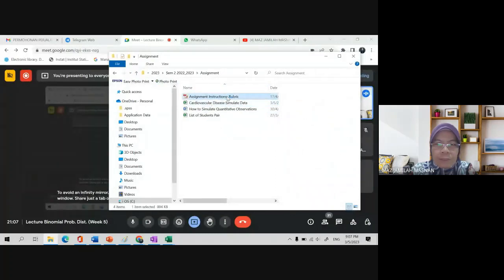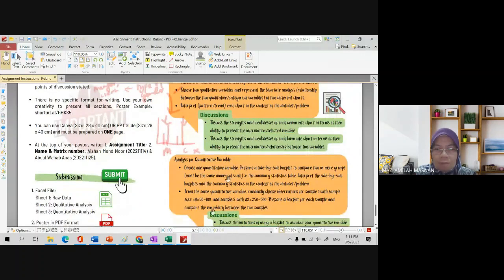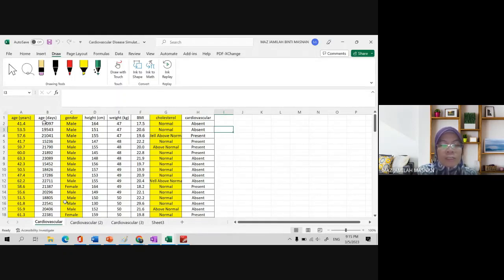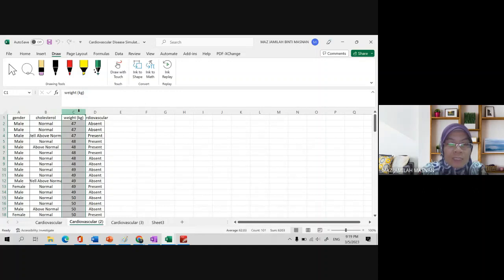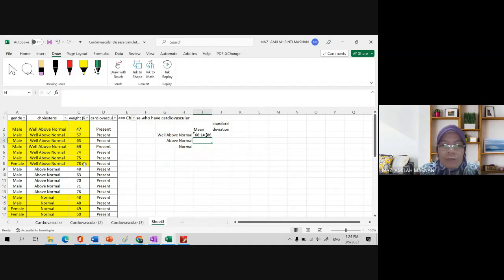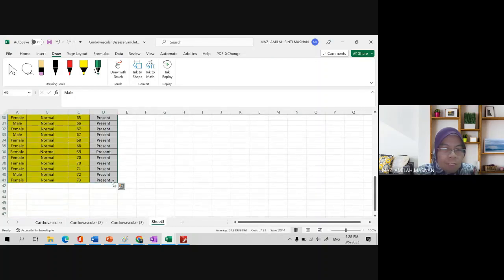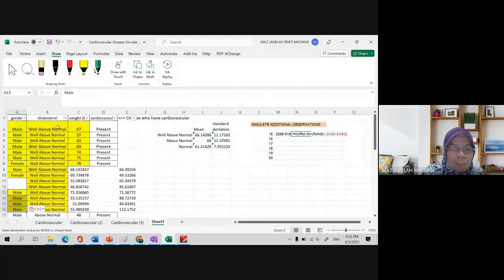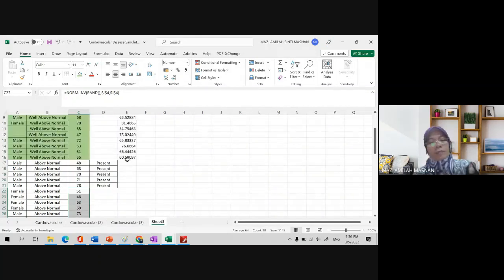Assignment 1 (Generate Quantitative Data)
This video describes how to simulate new observations for quantitative data for your Assignment 1.